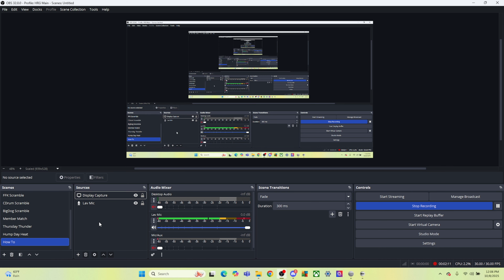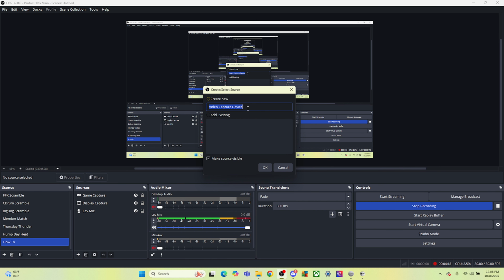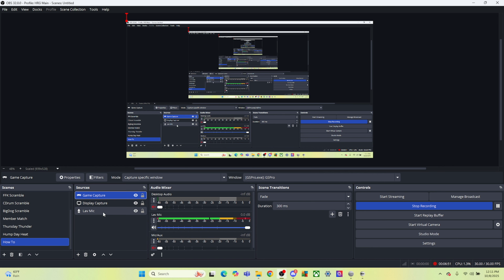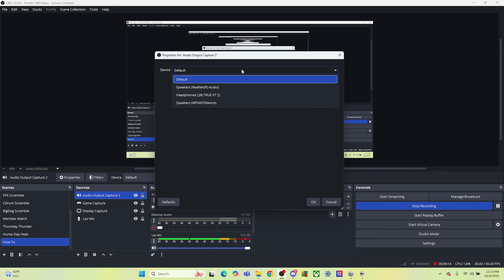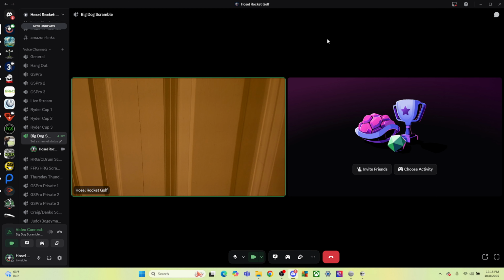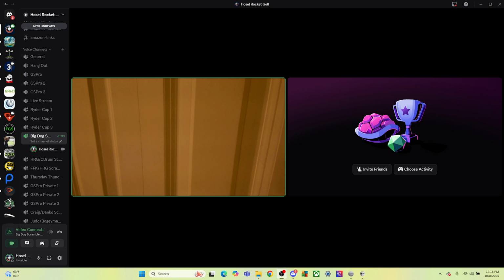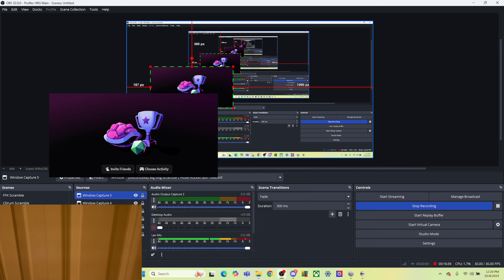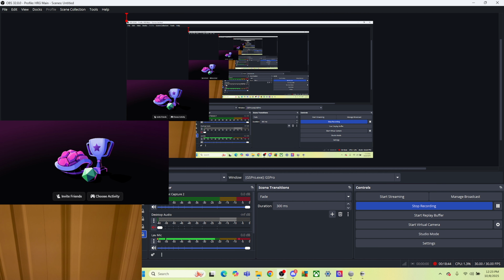Complete GSPro & OBS Setup Tutorial (With Discord Audio & Video Integration)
I'm a mid-handicapper looking to go from hack to scratch showcasing all the good, bad, and ugly along the way! For my budget at home golf simulator, I use the Square Golf Launch Monitor along with GSPro.

Please Support!!

My Putting Mat: